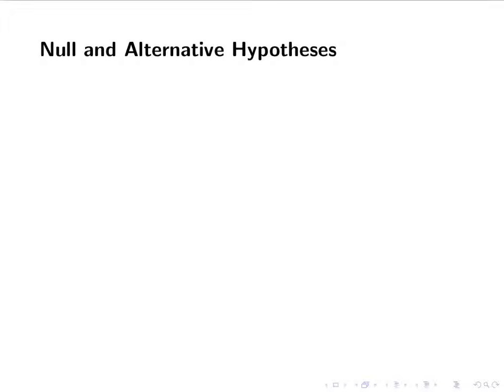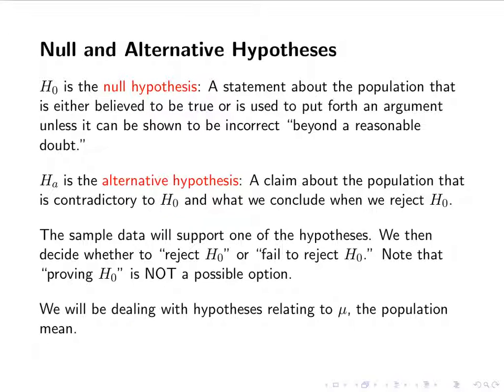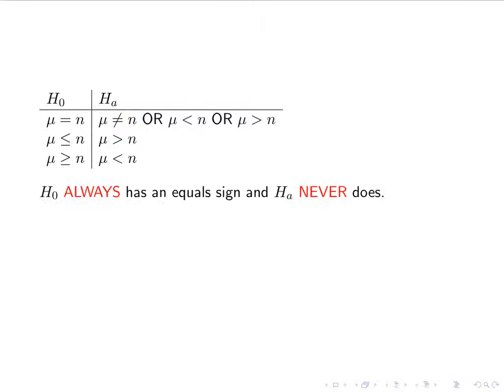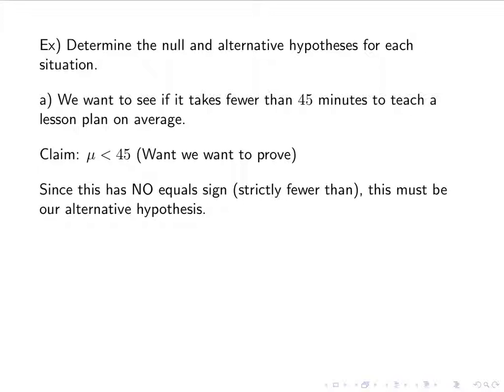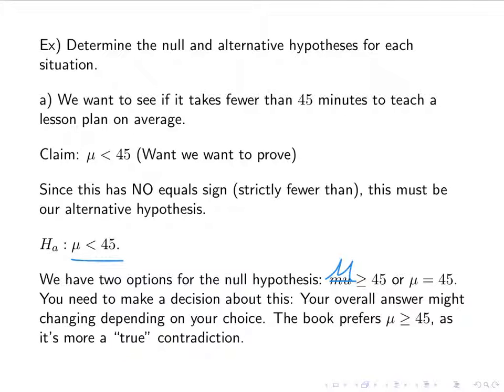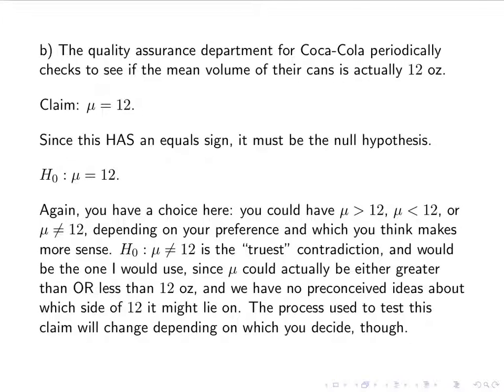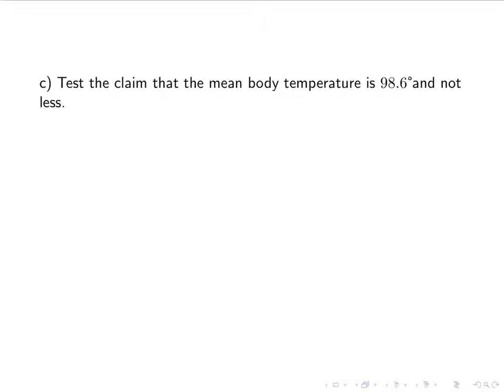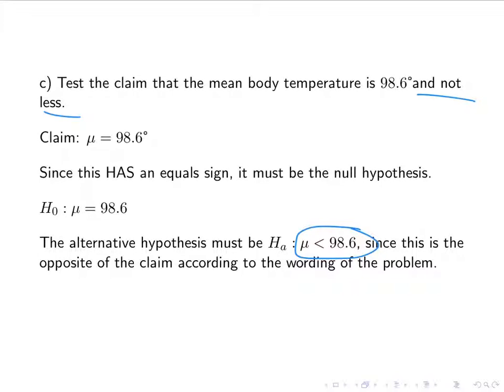Null and Alternative Hypotheses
Determining the null and alternative hypotheses in hypothesis testing